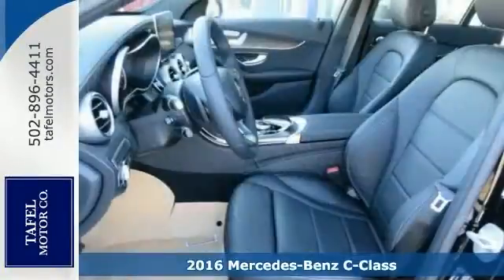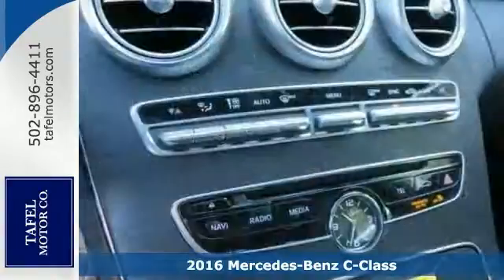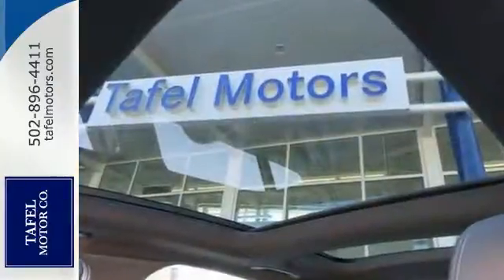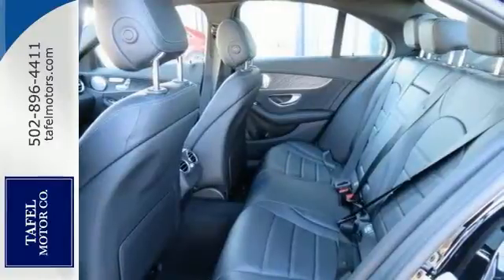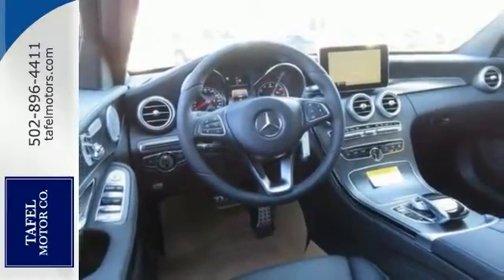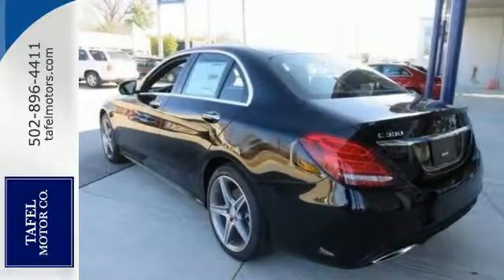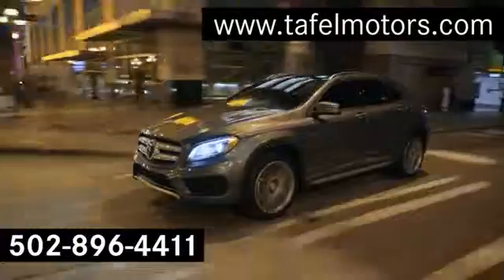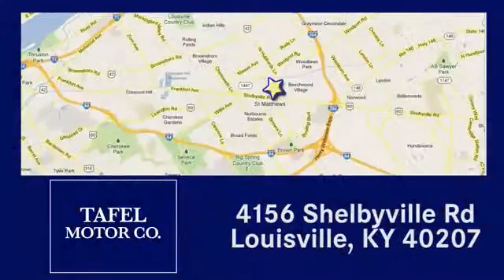2016 Mercedes-Benz C-Class Louisville KY Elizabethtown, KY M15512 - SOLD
Year: 2016
Make: Mercedes-Benz
Model: C-Class
Trim: C300 4MATIC Sport Sedan
Engine: 4 Cyl. 2.0 L
Transmission: Automatic
Color: Black
Interior: Sport Black MB-Tex
Stock #: M15512
VIN: 55SWF4KB5GU138772

Address:
4156 Shelbyville Road